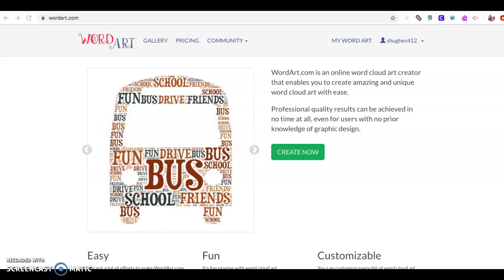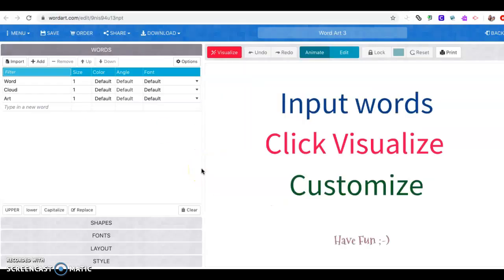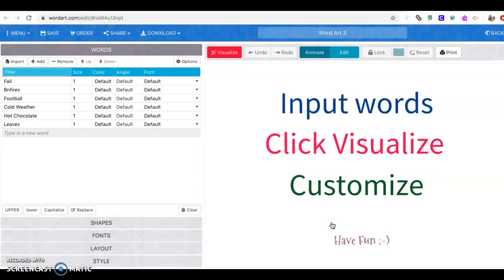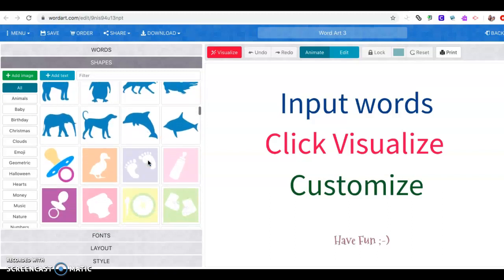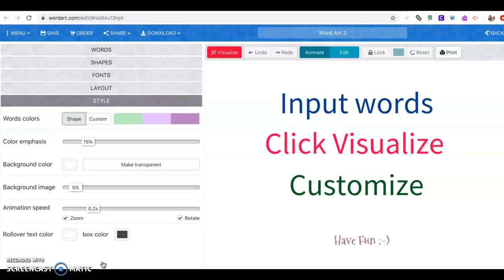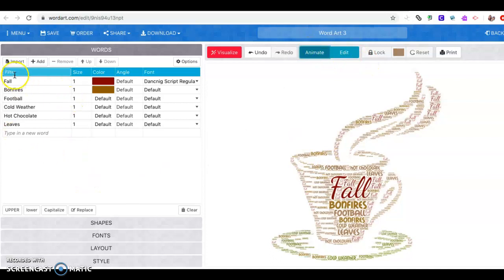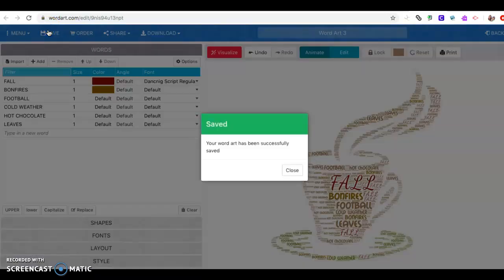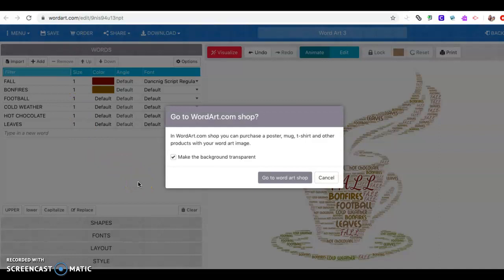WordArt Video Tutorial